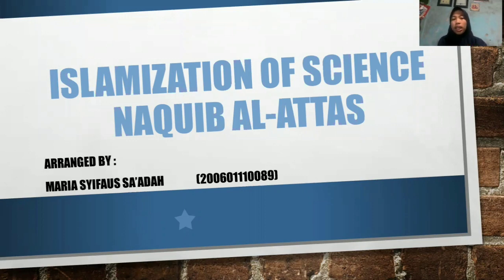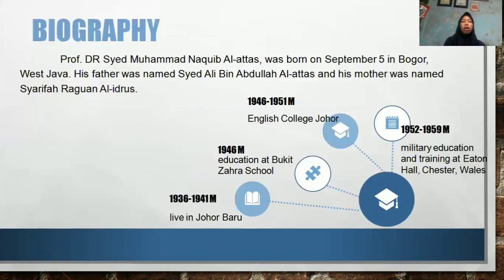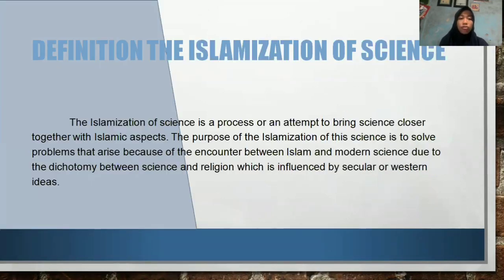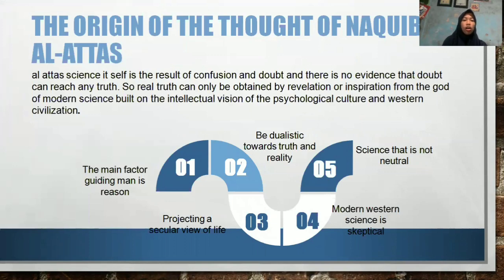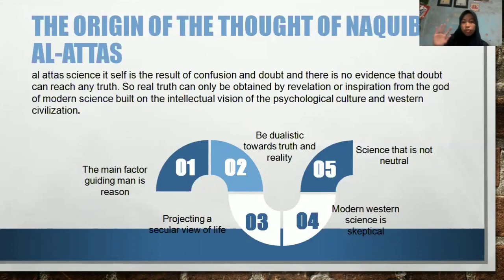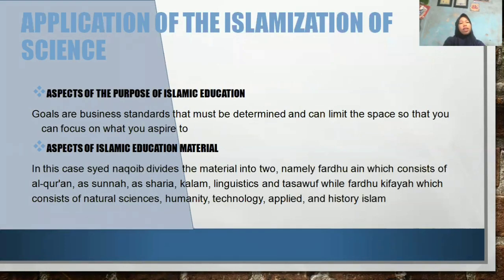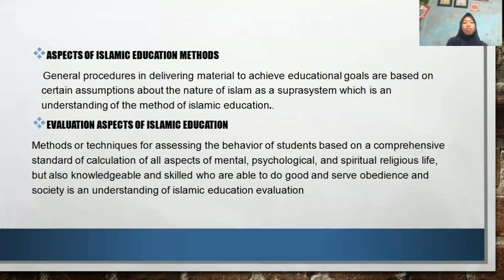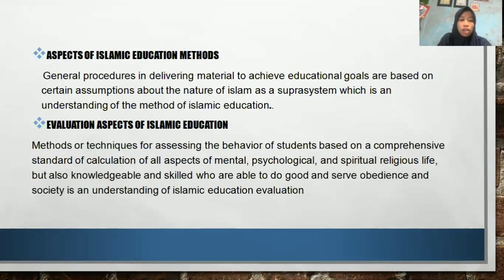Islamization of Science Naquib Al-Attas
Nama : Maria Syifaus Sa'adah
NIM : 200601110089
Kelas : Matematika C
Mata kuliah : Filsafat Ilmu
Dosen pengajar  : Dr. H Munirul Abidin, M.Ag